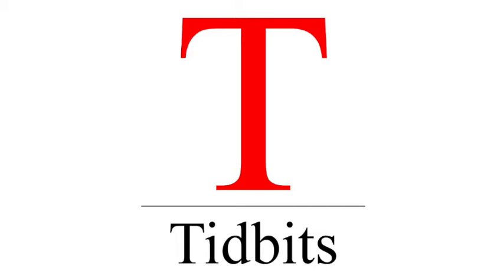Episode 622 - Is That What I Think It Is?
Giga Texas is in line for a quick completion, and we have an inexplicable oddity cropping up in some Model Ys.

Pure Tesla - Looking for a great solution for Sentry Mode storage?  These guys have your solution in three flavors.  Preformatted and ready to go, they utilize either MicroSD or SSD technology for longevity and integrity of data.

Interested in Cryptocoins? - Check out Coinbase for your crypto trading needs!  Sign up with my link, and both of us pick up $10 when you buy or sell your first $100 worth of coins with Coinbase.